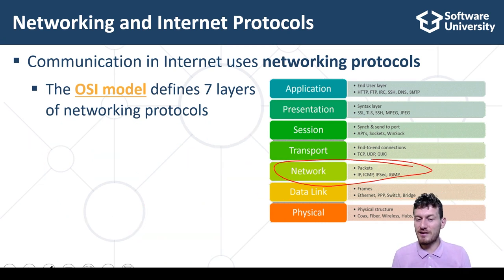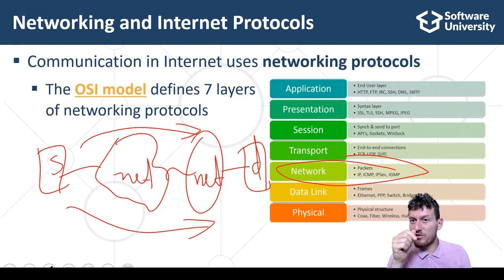Networking for Developers [Dev Concepts #7]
Learn about networking protocols, the OSI model, and the TPC/IP protocol suite. We will review the HTTP protocol and web sockets and to illustrate this better, take a look at several real-world examples of socket communication.

00:00 Intro
00:35 Networking and Internet Protocols
11:59 HTTP Sockets
16:30 Socket-Based Communication
23:37 Outro